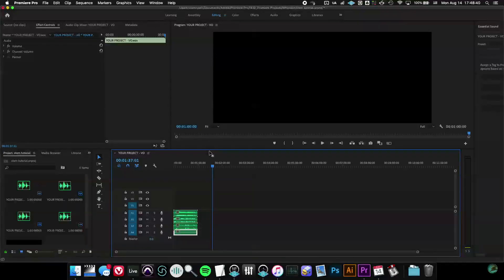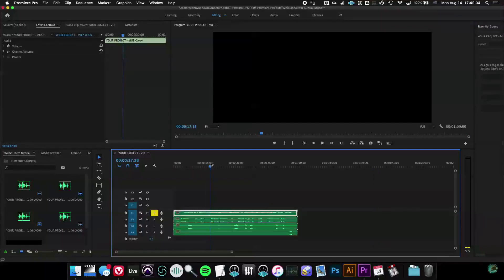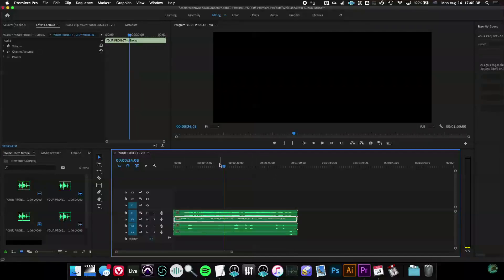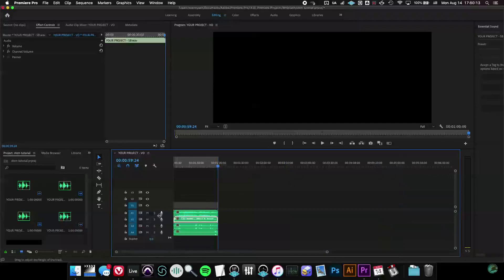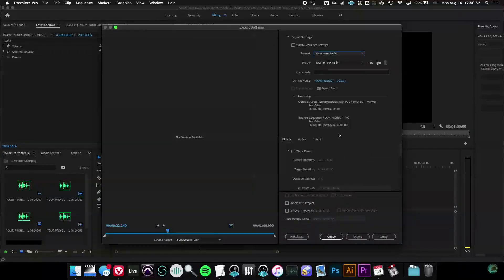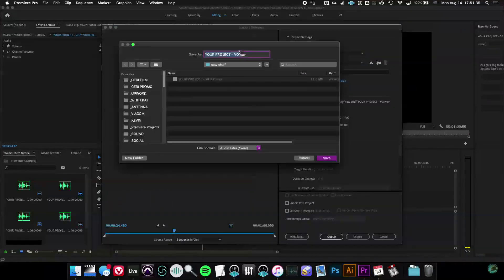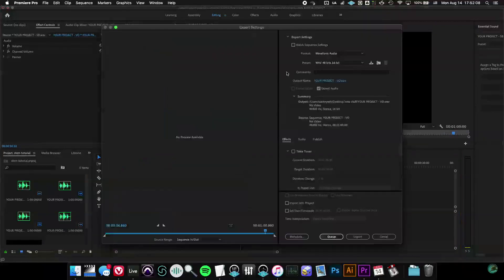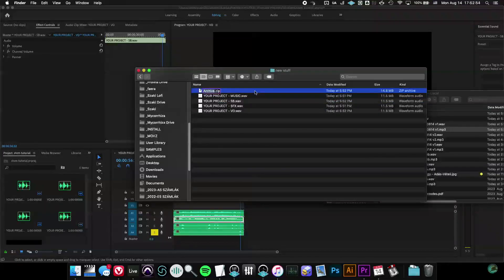How to export Audio Stems from Adobe Premiere Pro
I hate this program